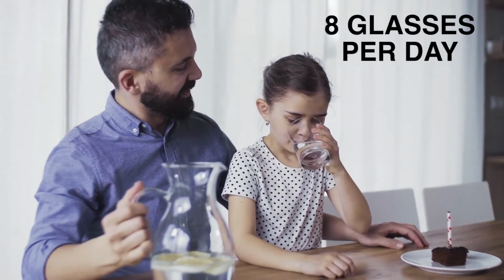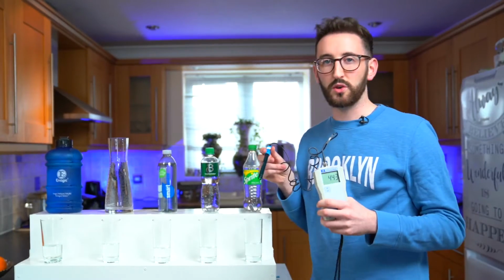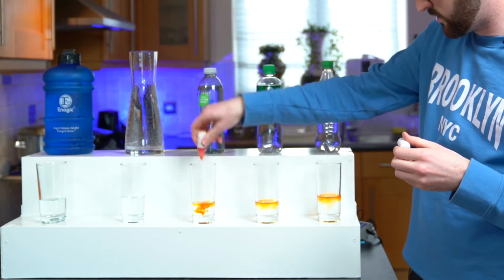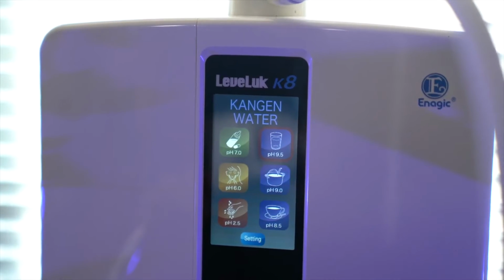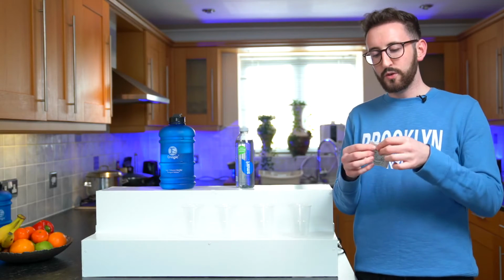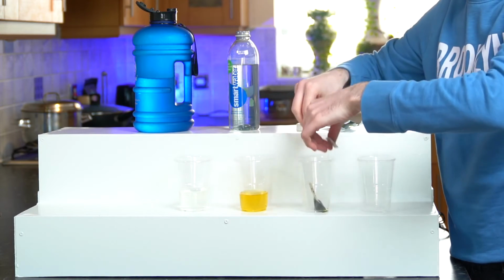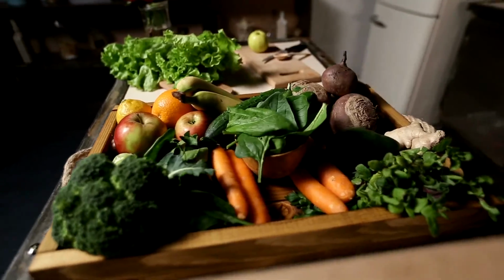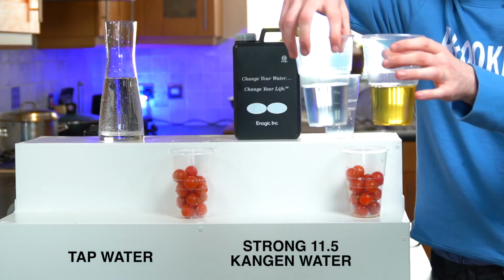Kangen Water Overview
Product Demonstration